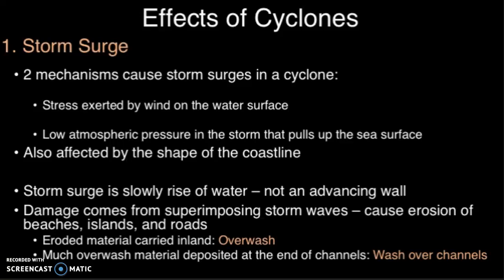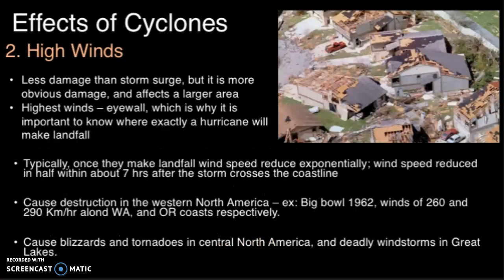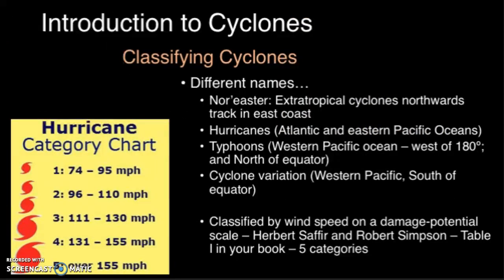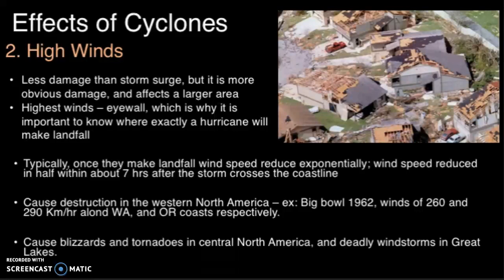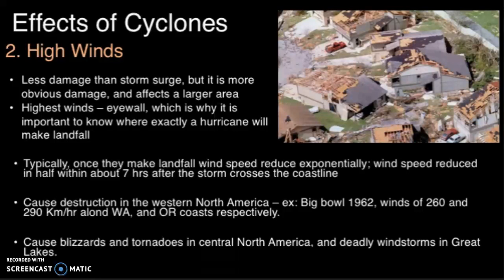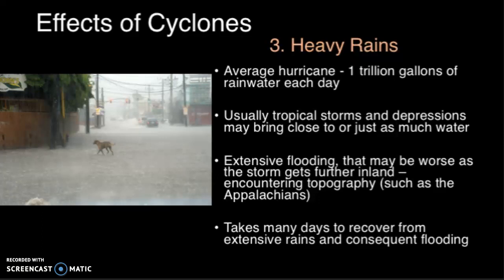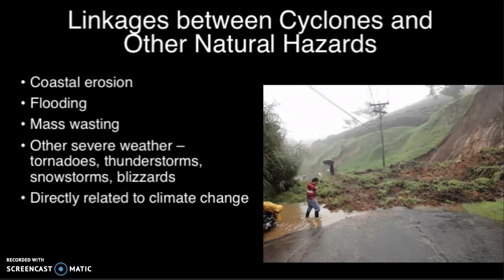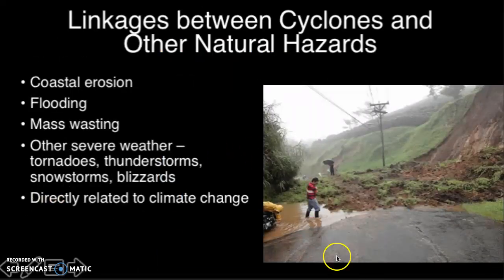Hurricanes and Extratropical Cyclones - Ch.10 - 5